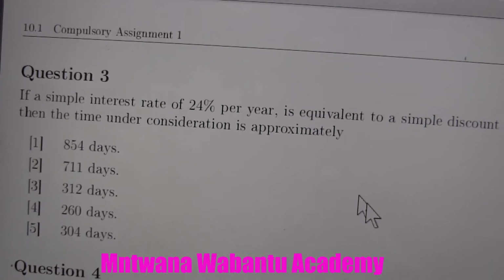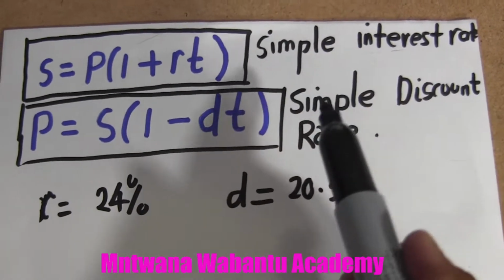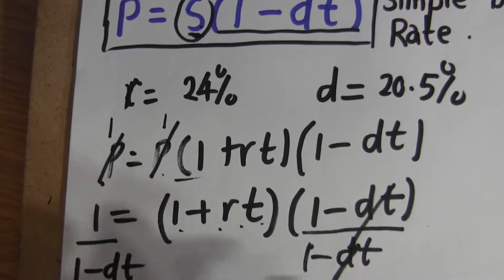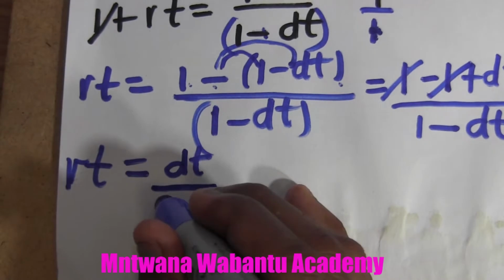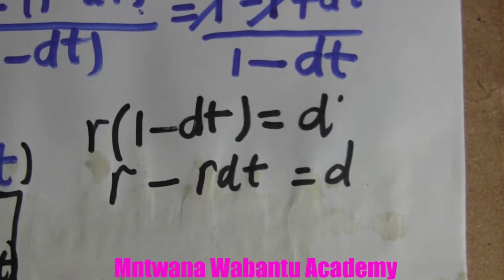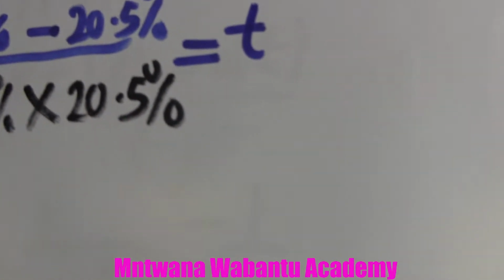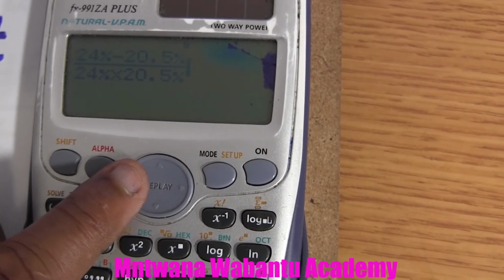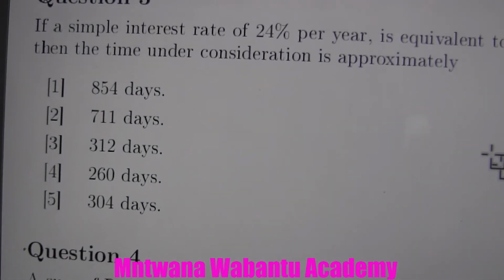DSC1630 Question 3 Financial maths